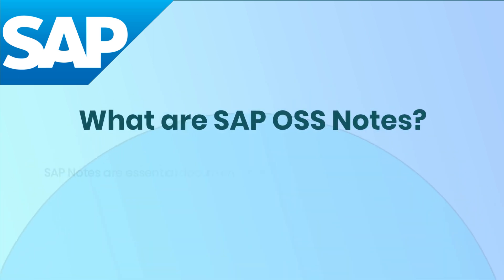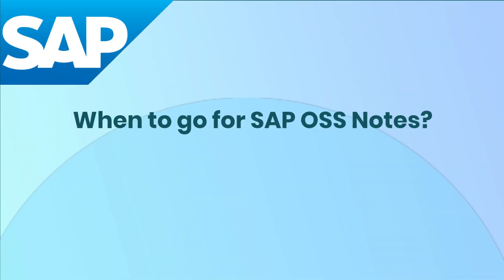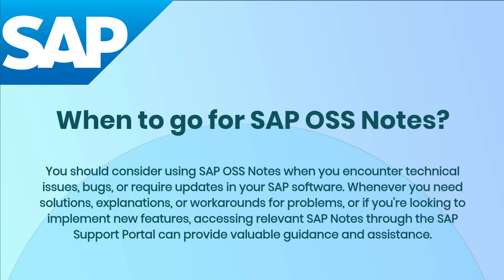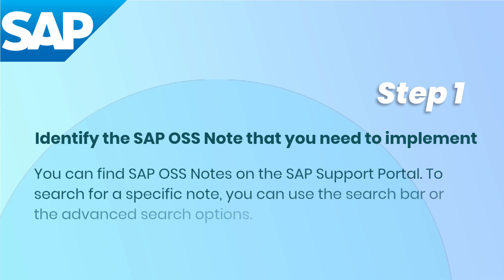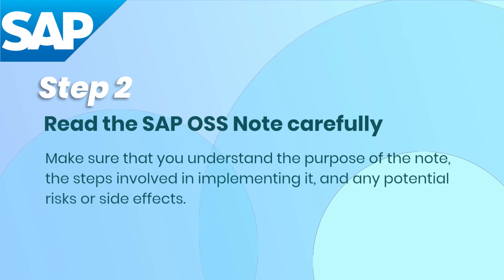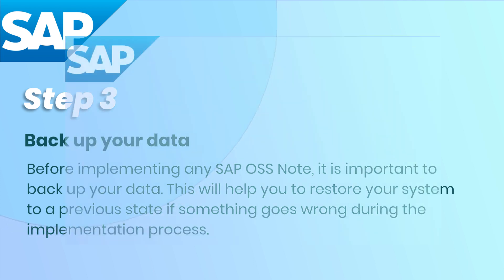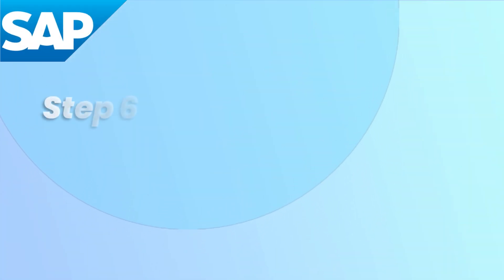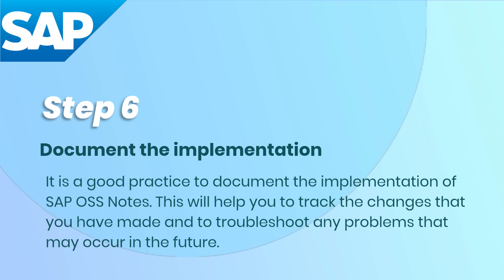Getting Started with SAP OSS Notes Implementation: Your Essential Guide | Whizlabs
Learn the essential steps to kickstart your SAP OSS Notes implementation journey in this informative video!

👉 How to Get Certified in SAP on AWS: A Step-by-Step Guide / Beginner’s Guide

👉 Sap on AWS vs Sap Workloads on Azure – Which Service is Best for Use?

👉 Which AWS Services can be used to migrate workloads of SAP on AWS cloud?

👉 Exam tips on AWS Certified SAP on AWS – Specialty exam (PAS-C01)

👉 Free Question on AWS Certified SAP on AWS – Specialty Exam (PAS-C01)